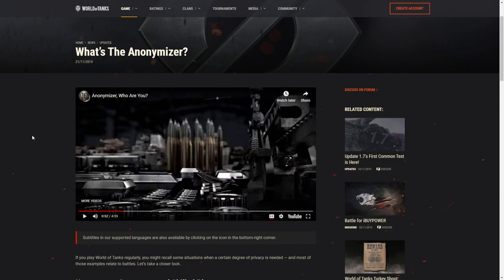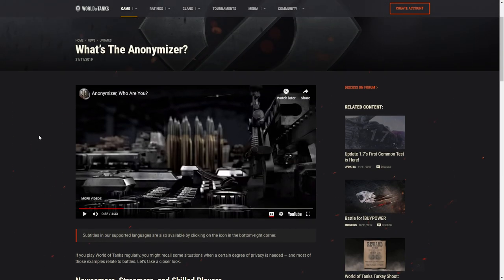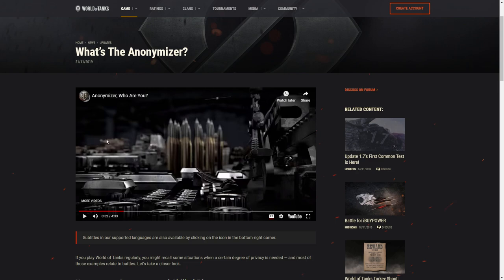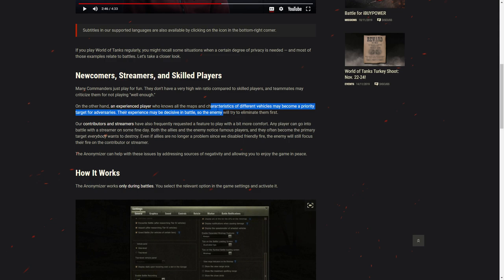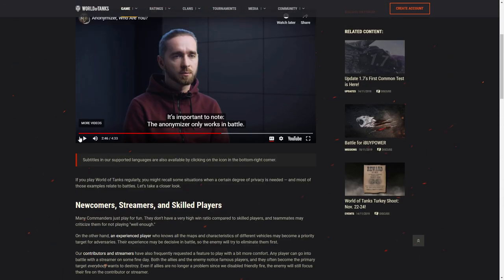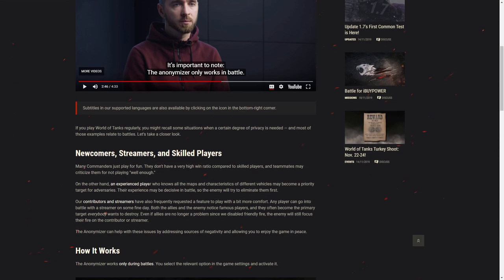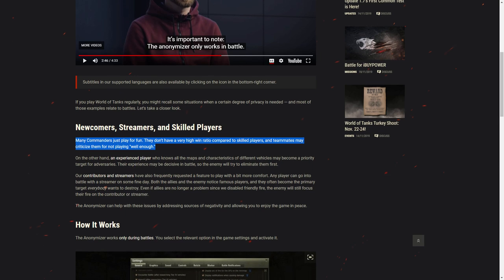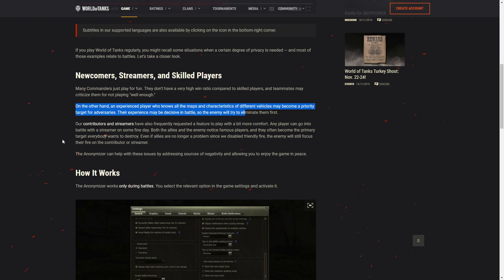WOT - Wargaming Offering You An Anonymizer! RANT ON! | World of Tanks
Become a Channel Member Click JOIN!